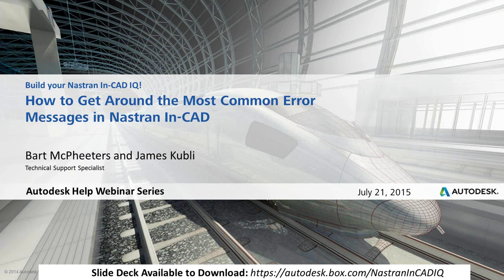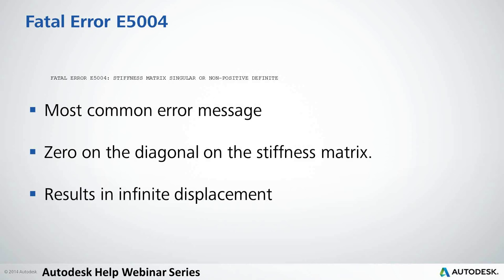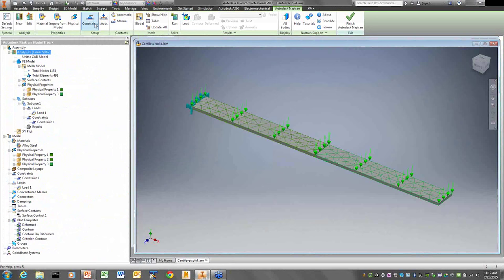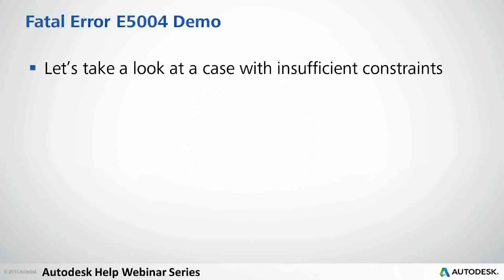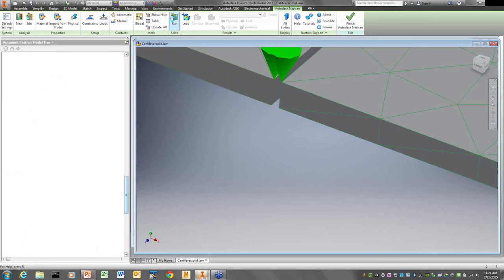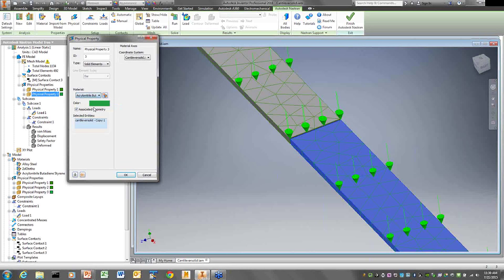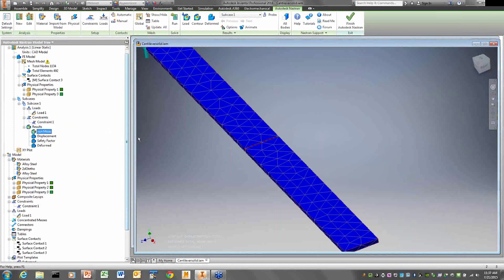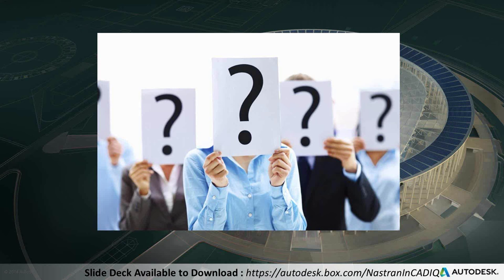How to get around the most common errors messages in Autodesk Nastran In-CAD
During the Autodesk Build Your Nastran In-CAD IQ webinar we cover common error messages and how to resolve them. Technical support specialists James Kubli and Bart McPheeters, take us on a ride through generating the error messages, where they are found, source of the issue and ultimately arrive at methods to resolve the error and proceed with the simulation. Errors covered in this webinar are E5004, T2135, T2027, zero solution output, and Damping.